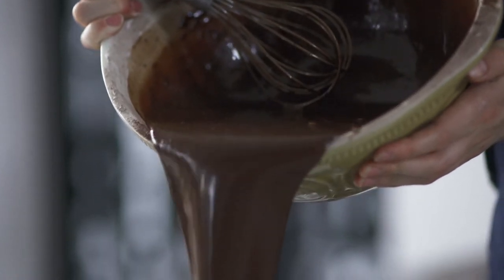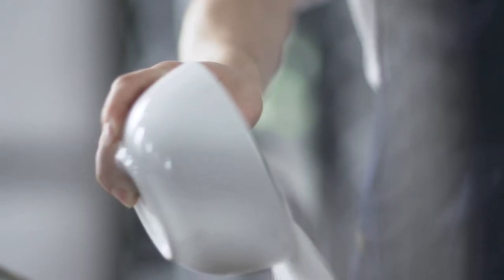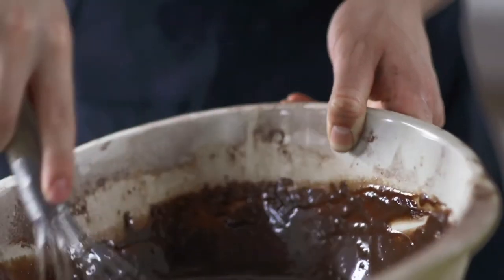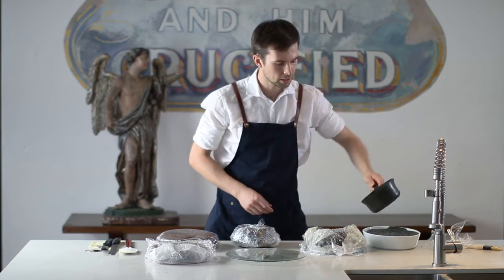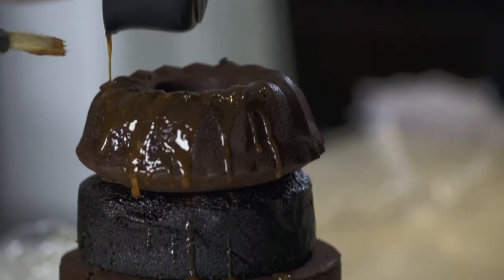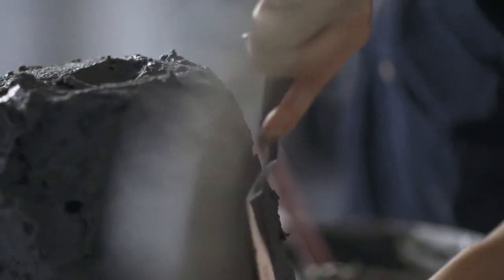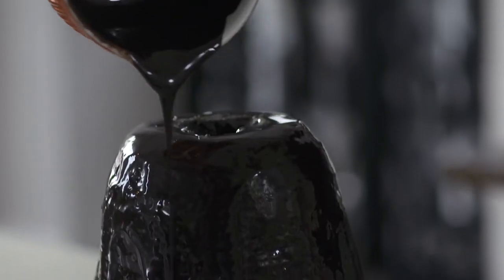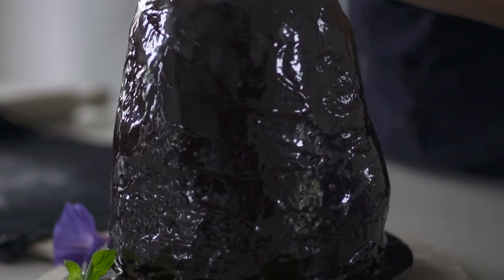Volcano Cake Recipe from Bake Off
Bake Off Volcano Cake Recipe
more videos and recipes coming soon!